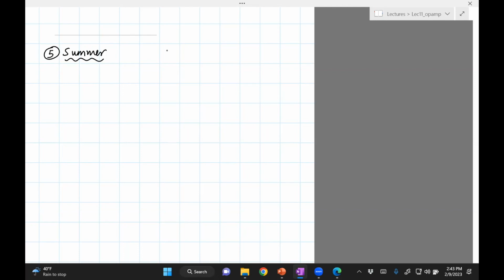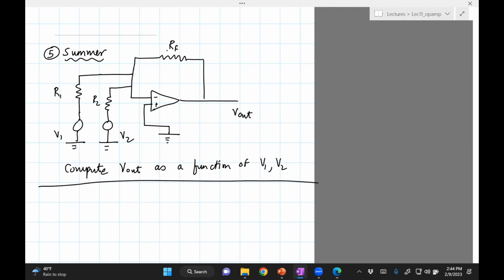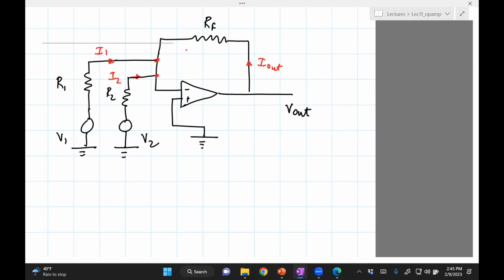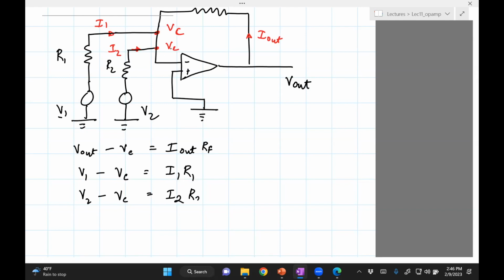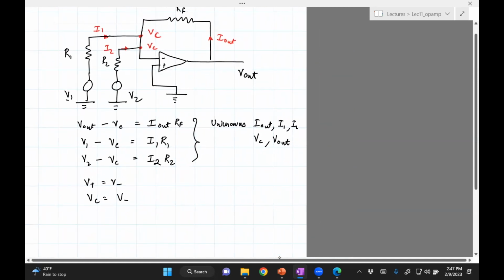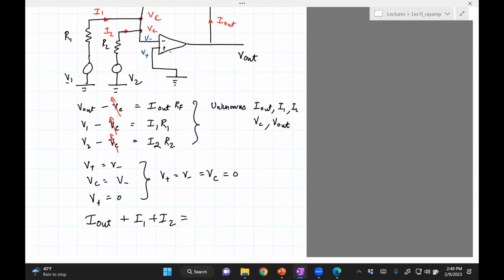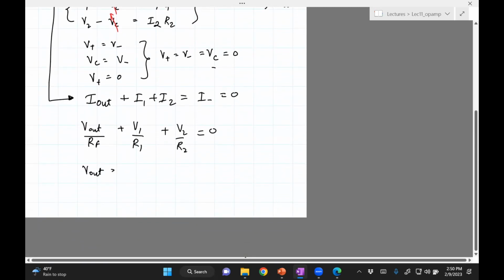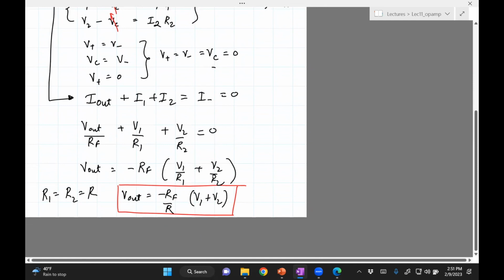Mechatronics Lec11c: Opamp as a summer (Spring 2023)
The video shows how an ompamp can be used to sum two voltage inputs